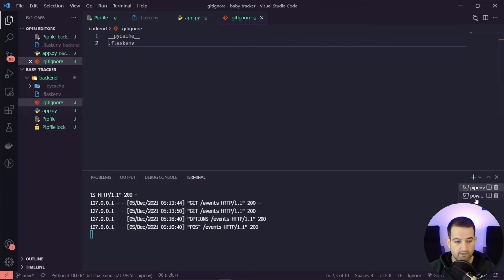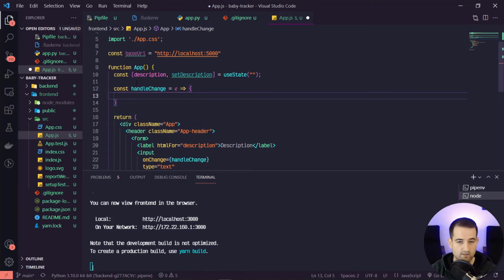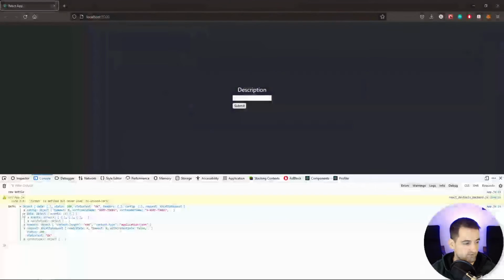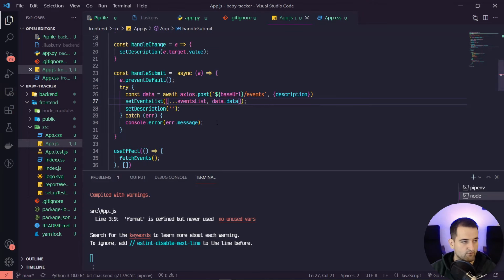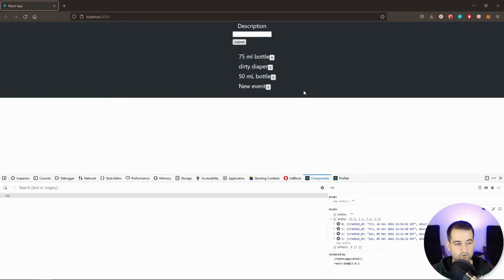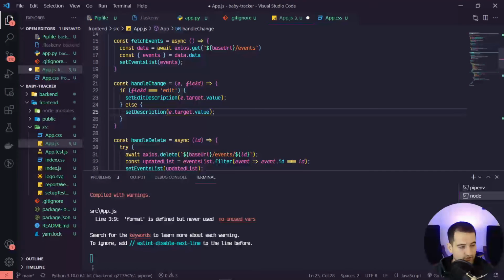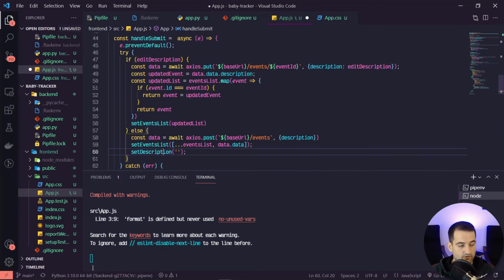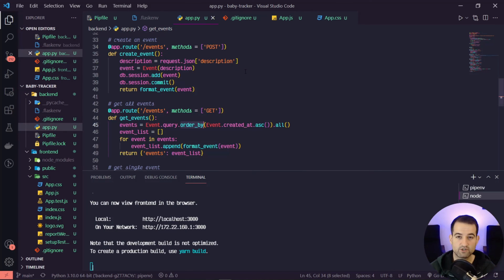Full Stack Flask, React, and Postgres, pt 2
Create a full stack application using Flask, PostgreSQL, and React. In this video, we'll connect our Flask back end to a new React front end.